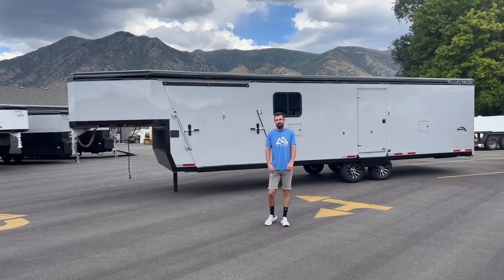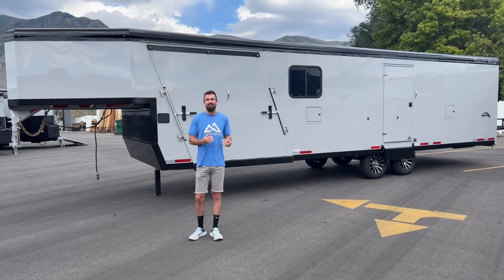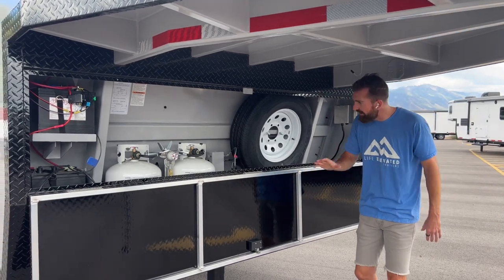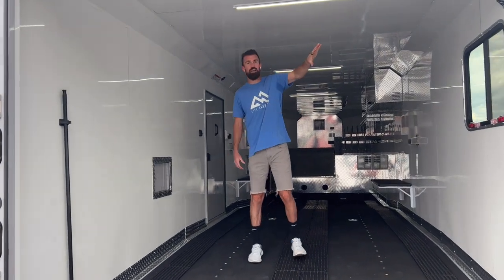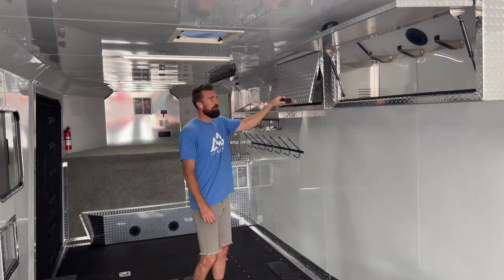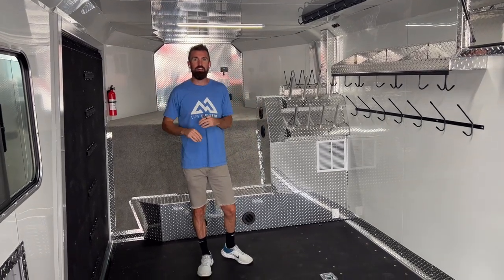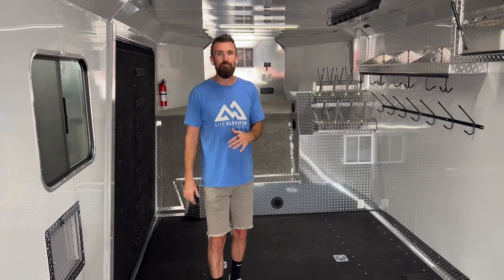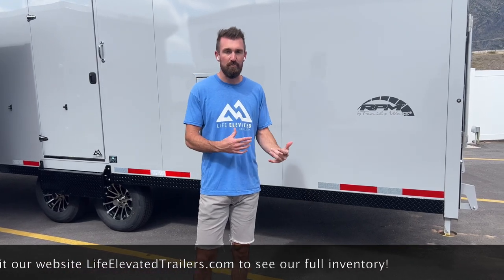*NEW FOR 2023* Trails West VALUE PACKAGE SNOWMOBILE TRAILER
All new for 2023 Trails West has come out with a Value Package Trailer for those who are looking to get a "Burandt Edition" on a budget! Check it out to see what all comes in the VALUE PACKAGE!

WHAT'S NEW FOR 2023 Trails West RPM Burandt Edition Trailers